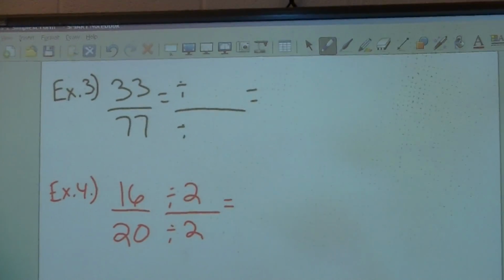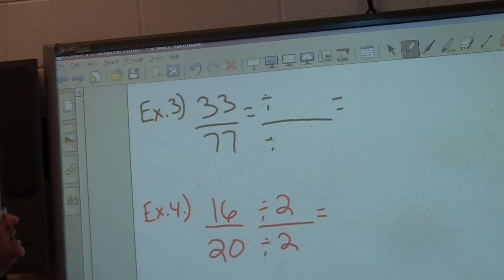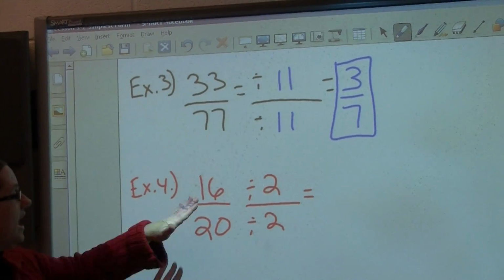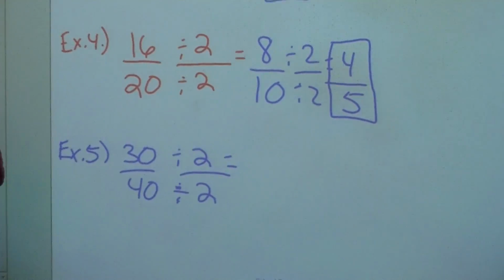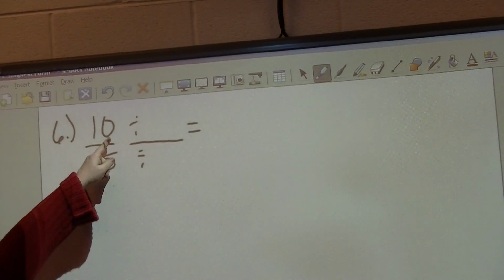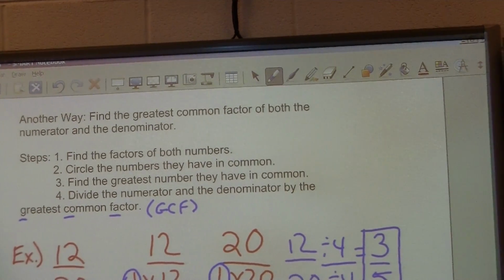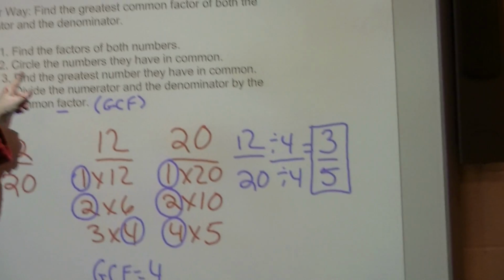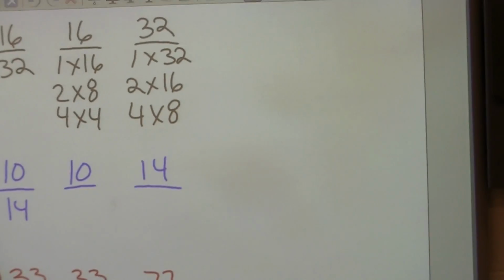Mrs. Sharber 9-2 Fractions in Simplest Form Part 2 of 4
Fractions in Simplest Form Part 2 of 4